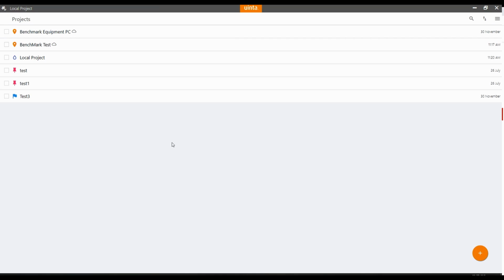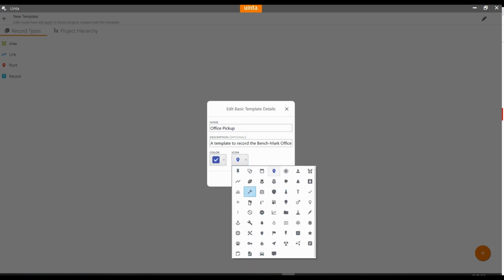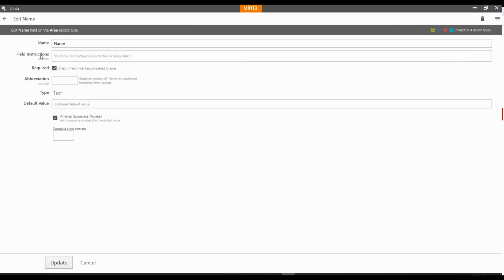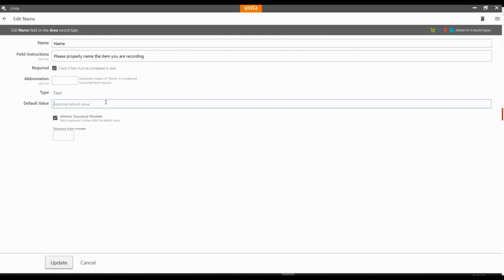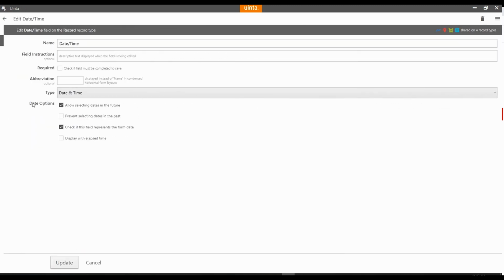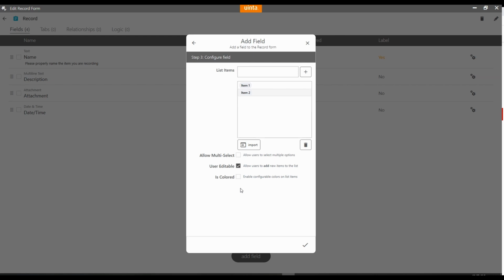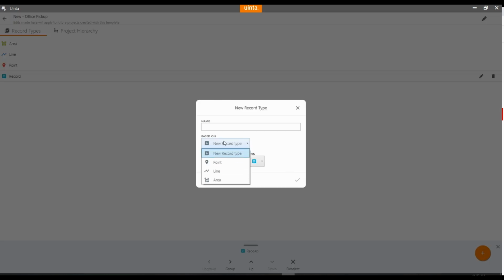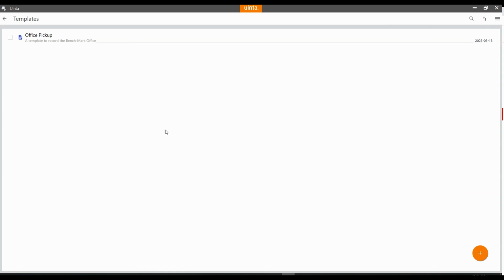Juniper Uinta: Creating a Basic Template | Bench Mark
In today's video, Nolan from Bench-Mark shows you how to create a basic template inside of Juniper's Uinta. The template allows you to quickly create new projects will all of the forms you need.